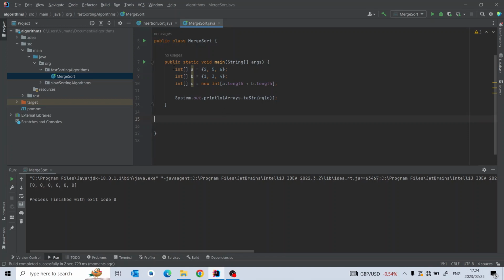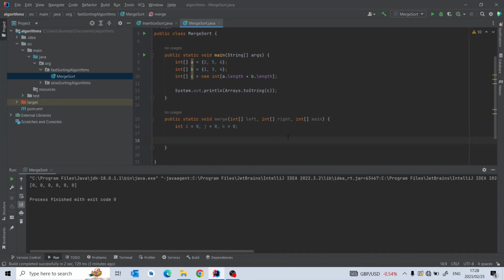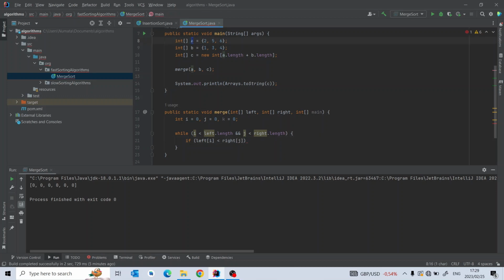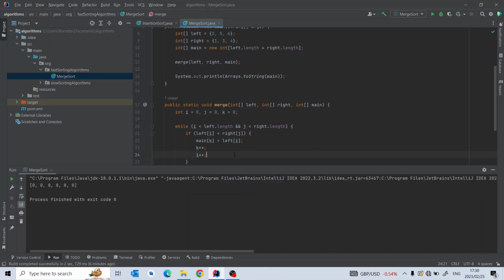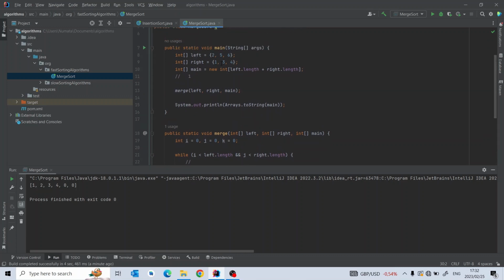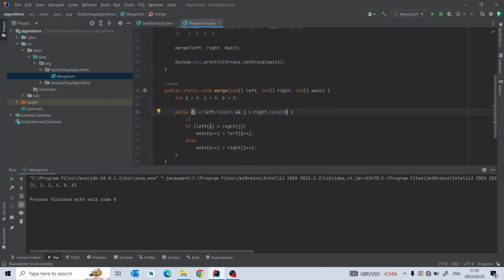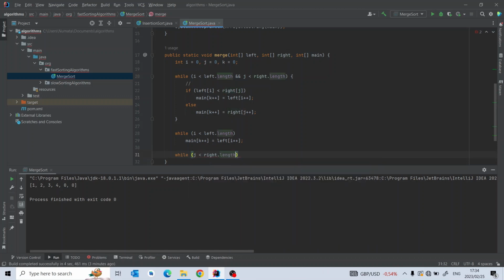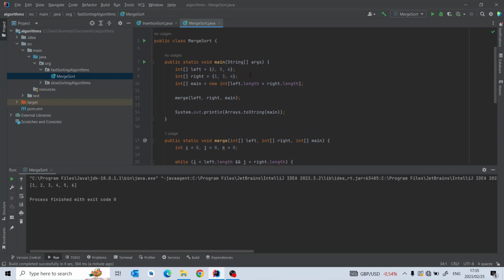Merging Two Sorted Arrays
In this video I have discussed Merging two sorted arrays in the easiest way possible. No crazy confusing animations. Very easy explanation, anyone can understand.

Concepts covered:
- Iteration/loops